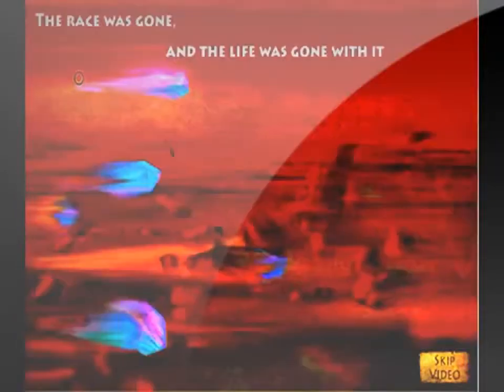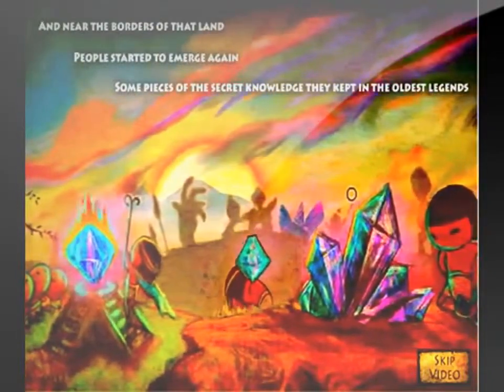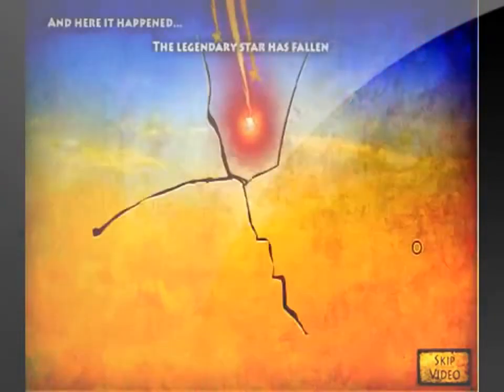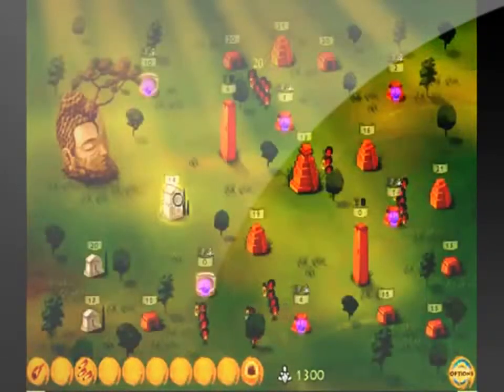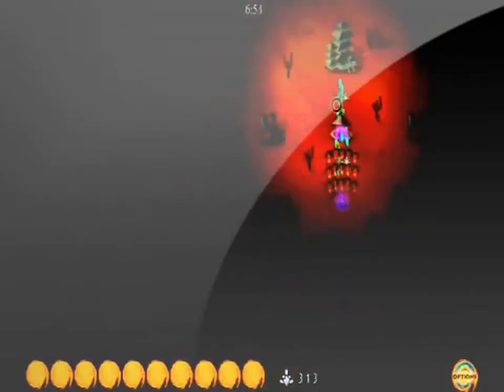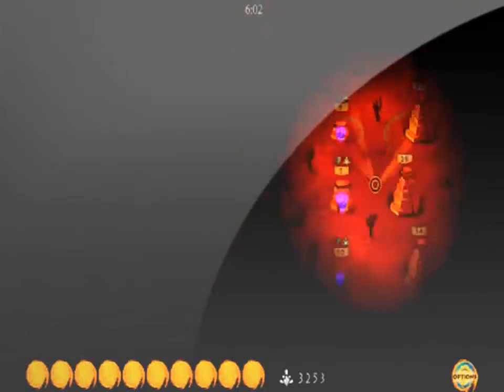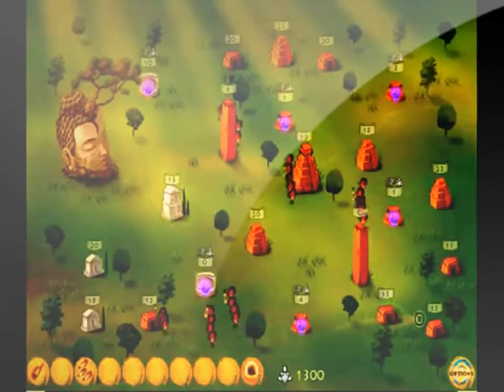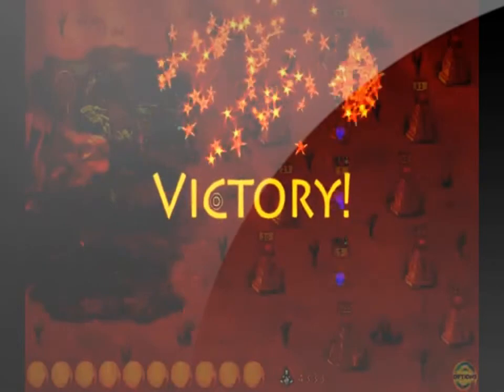Flash Game 27 Civilizations Wars